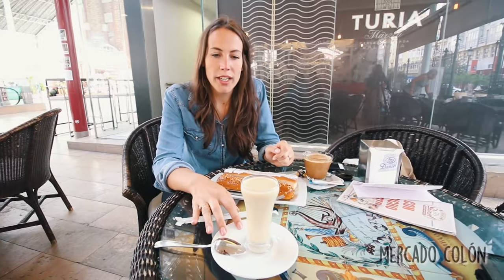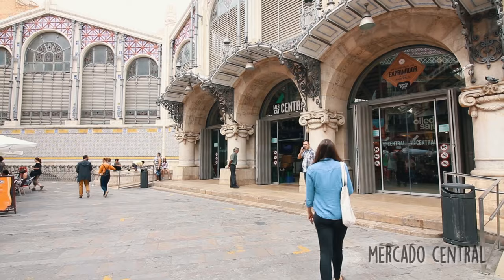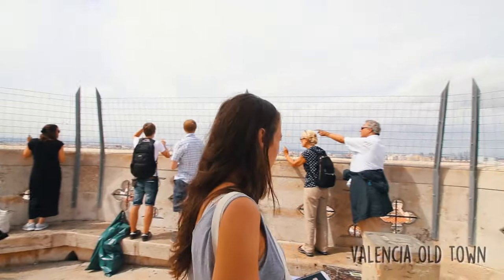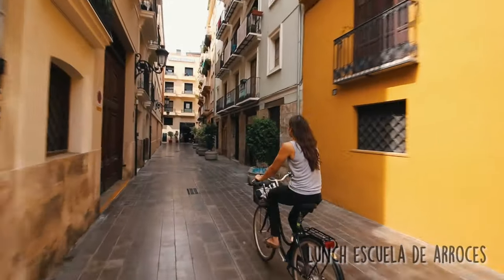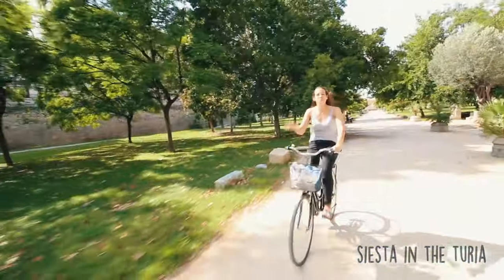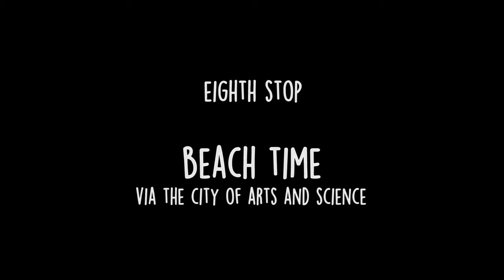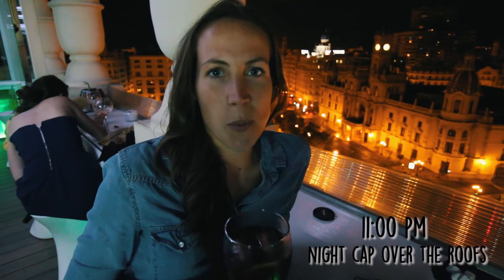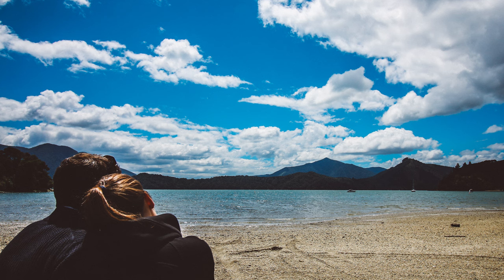One Day in Valencia, Spain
We stayed in Valencia, Spain for three months. If you only have one day to spare in this city, this is your guide. We show you our favourite places in the city you shouldn't miss and how you get there. Just follow us along and we promise you'll have the perfect day in one of Europe's most beautiful cities!